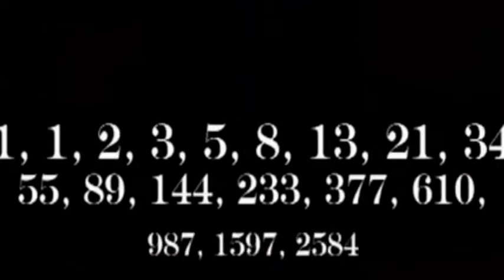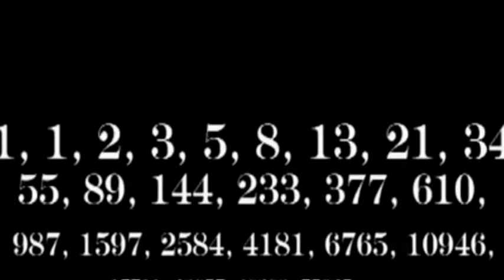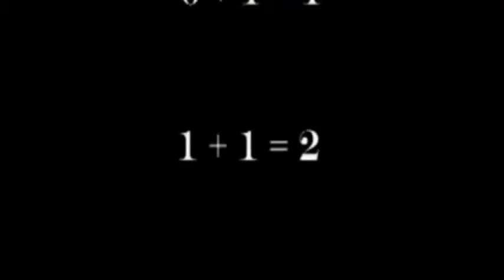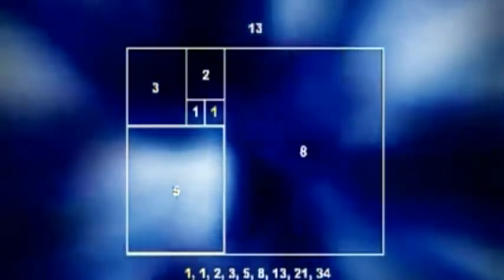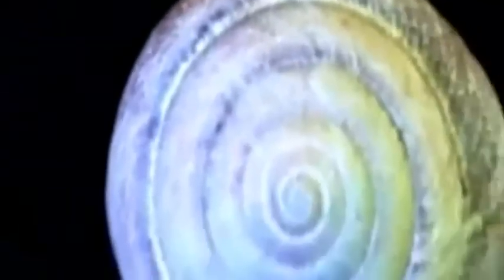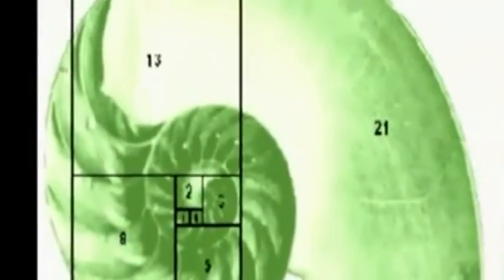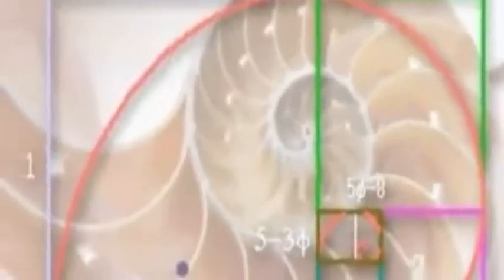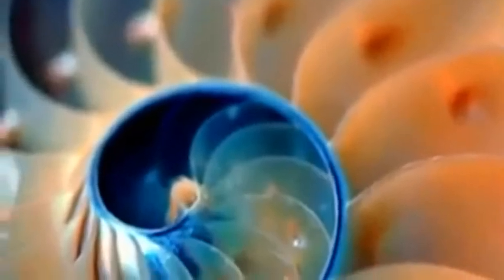WHO IS GOD?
An inspirational and thought provoking video about the invisible creator,GOD!!!